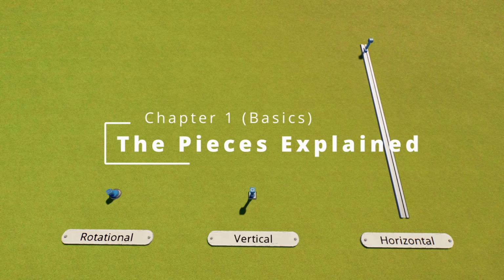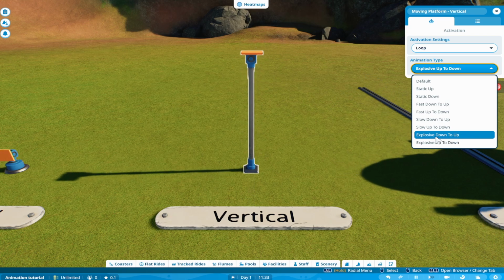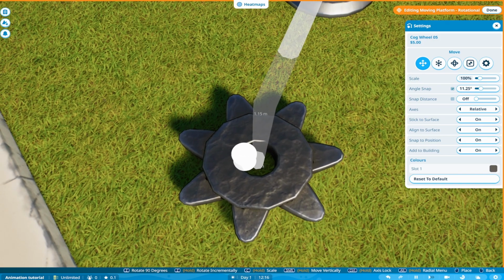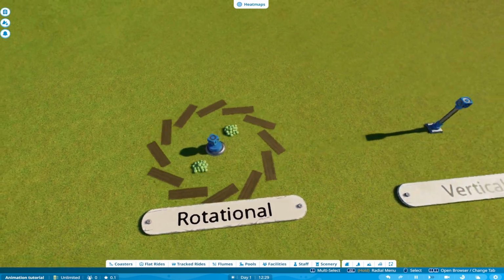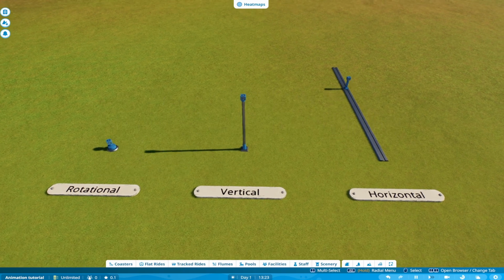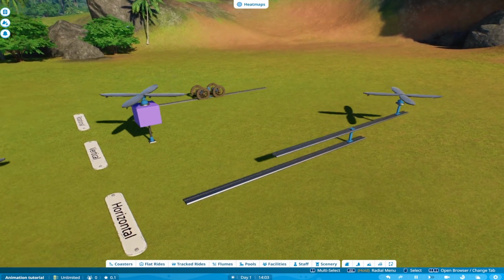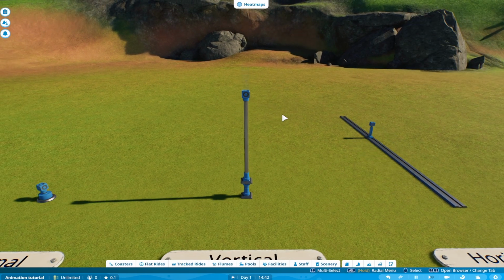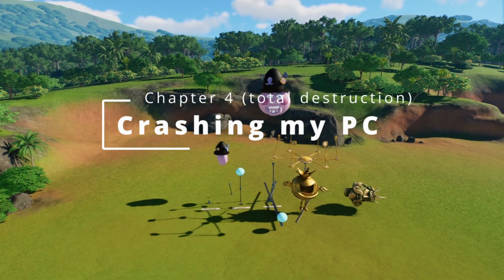Mastering Animations in Planet Coaster 2 | a Guide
In this video I will be giving you ALL my knowledge on the animation pieces in Planet Coaster 2. We will discuss the pieces, how to work with them, what they can do, and how to push their limits.
We will also see how far we can push the animation pieces in Planco 2, and see what it does to my PC when I try to overload it hahaha. Check out the time-stamps if you wish to skip to certain parts in the video.

0:00 Intro
Chapter 1: The Basics
0:40 Pieces Explained
1:41 Attaching Scenery
2:04 Animation Settings
8:09 Attaching Blueprints
Chapter 2: Advanced Info
11:25 Centering Pieces
14:04 Mirroring
19:22 Advanced Basic Animations
Chapter 3: Expert Techniques
25:00 Multi-Animation Pieces
31:41 Invisible Animation Pieces
35:41 Adding a Pause to Animations
Chapter 4: Total Destruction
43:21 Crashing my PC

- Do you have a cool blueprint or park you would like me to review, let me know! Blueprint/park Submission form
- Please visit my steam Planco 1 workshop for more awesome creations